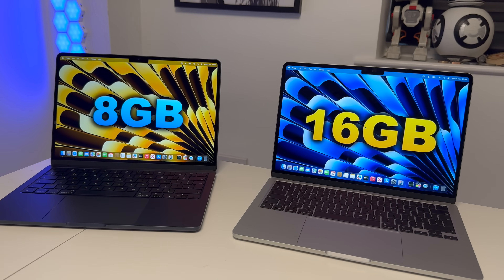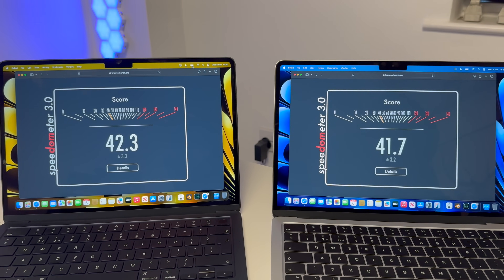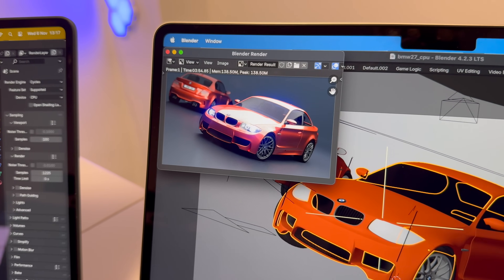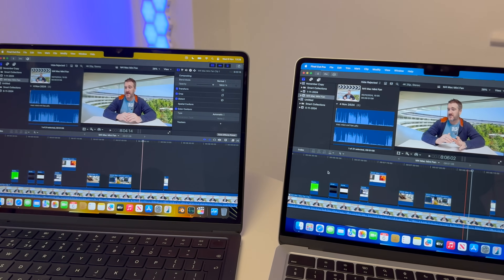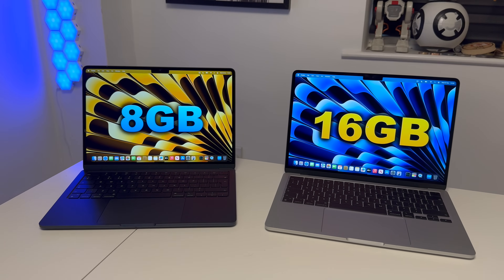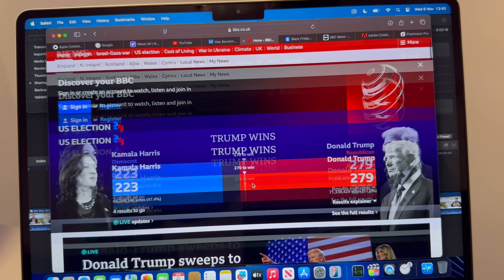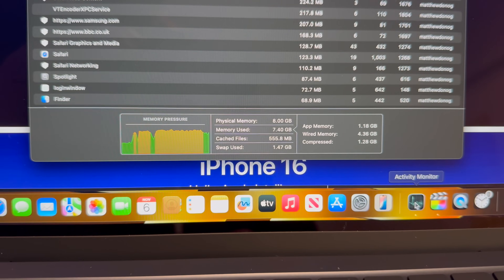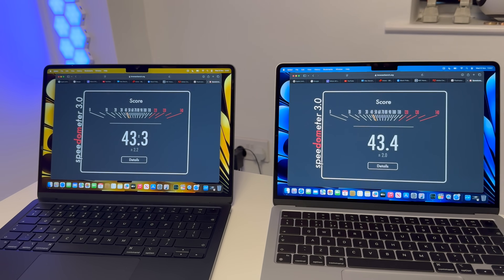NEW M3 MacBook Air 16GB vs 8GB RAM - Is it worth the UPGRADE?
Is the old 8GB RAM enough for the M3 MacBook Air or should you BUY the NEW 16GB RAM Base Version? In this video, we dive into the world of Apple's latest MacBook Air Update and explore whether 16GB of RAM is sufficient for your daily tasks. From browsing and streaming to heavy-duty video editing and gaming, we put the M3 MacBook Air to the test to see if it can handle the demands of modern computing. If you're considering purchasing the new MacBook Air with 16GB RAM, this video is a must-watch to help you make an informed decision. So, is 16GB RAM worth it? What diffrence does 8GB vs 16GB Really change? Watch to find out!

For now in these videos we are doing the latest leaks first and a recap of what we know altogether about the MacBook Air models.

16 inch MacBook Pro
14 inch MacBook Pro

8GB and 16GB what is right for you? 0:00
Browser Test 1:27
3D Blender Export Test 2:40
GeekBench 6 4:00
FCP Export 5:18
Multitasking Test 6:23
Multitasking FCP Export 6:53
Multitasking Web Browser Test 9:56
Conclusion 10:44